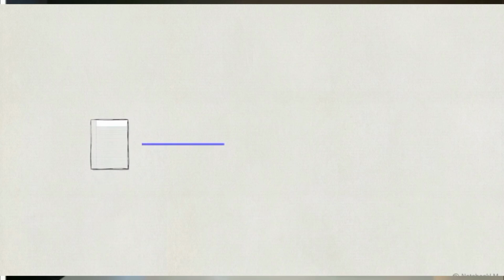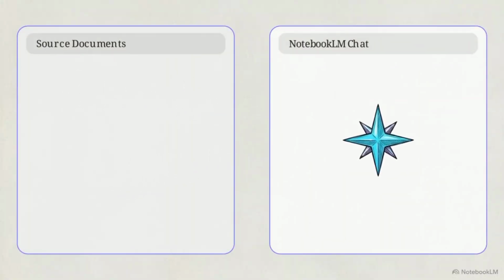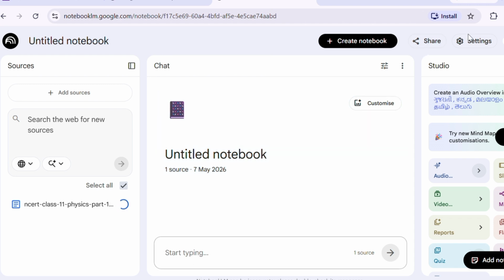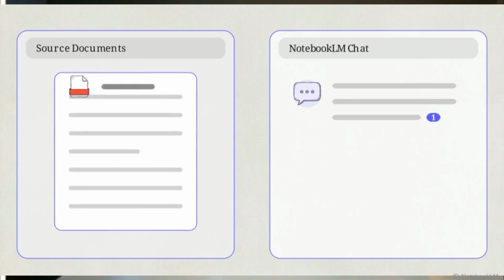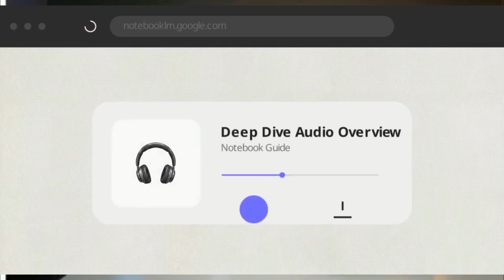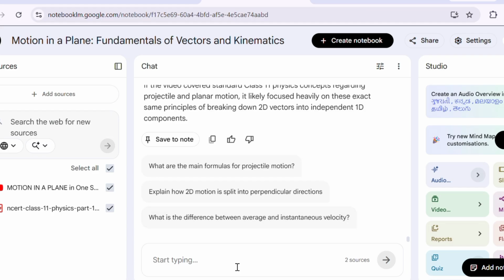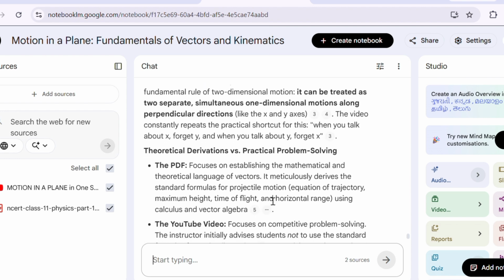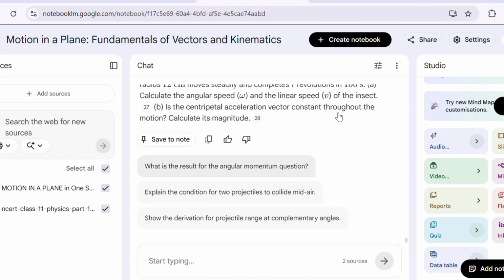🔥 NotebookLM + Gemini is the AI study tool every student NEEDS in 2026 — and it's completely FREE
In this video, I'll show you exactly how to use NotebookLM to:
✅ Summarize 400+ pages in 30 seconds
✅ Chat with your notes like a personal tutor
✅ Turn your notes into an Audio Podcast
✅ Combine multiple sources (PDFs + YouTube links)
✅ Generate exam-ready practice questions automatically

Whether you're preparing for board exams, college finals, or competitive exams — this tool will change how you study forever.

⏱️ TIMESTAMPS
0:00 — Introduction & Hook
0:40 — What is NotebookLM?
1:20 — Setup in 2 Minutes (Free!)
2:20 — #1 Instant Summary
2:25 — #2 Citation
2:54 — #3 Audio Podcast Feature
3:35 — #4 Combine Multiple Sources
4:15 — #5 Generate Practice Questions
4:39 — Mistakes to Avoid
5:11 — Final Thoughts + CTA

 DA READY KIT — For CS Freshers targeting Data Analyst roles
CV Template + 50 SQL Queries + Power BI Projects + Interview Scripts